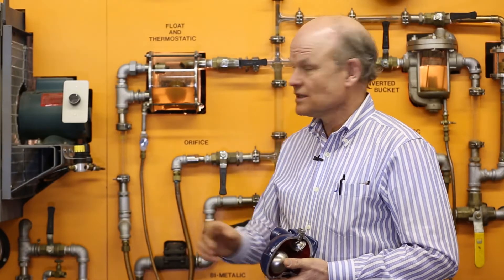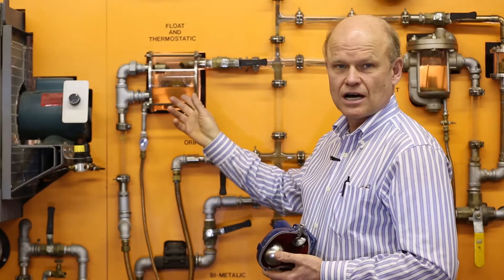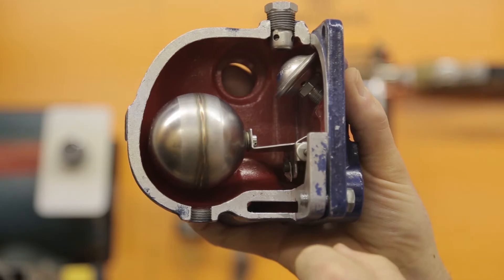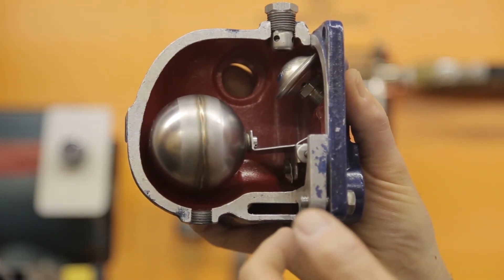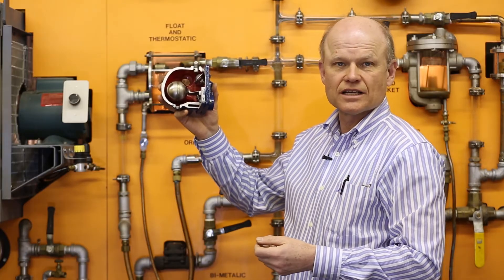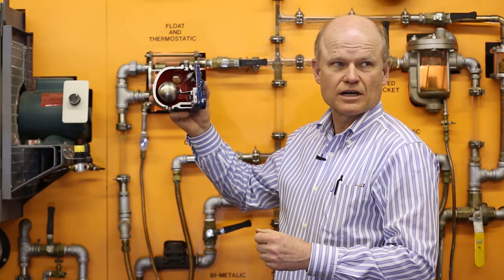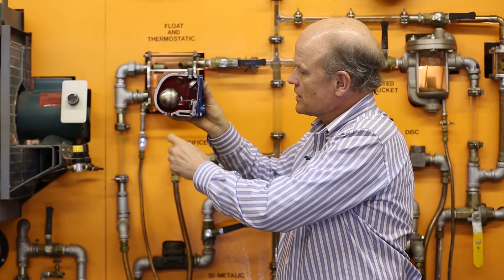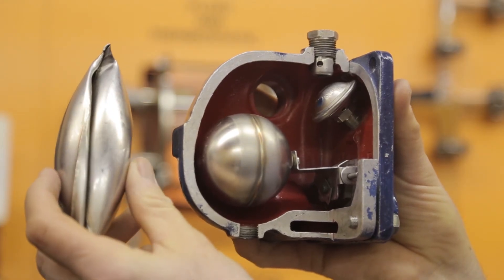Campbell-Sevey - Float and Thermostatic Steam Trap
Here is some brief information about the Float and Thermostatic Steam Trap.